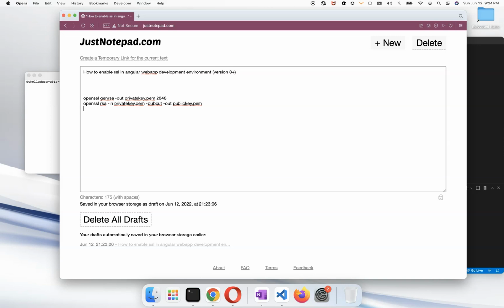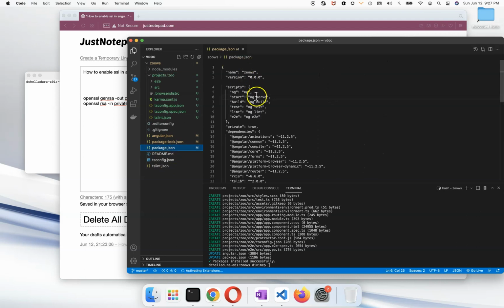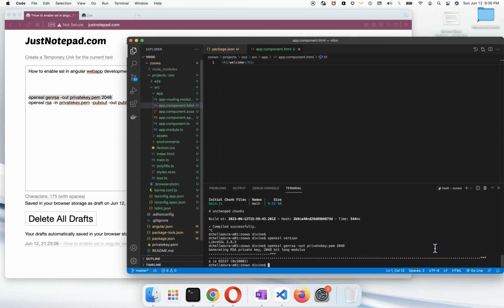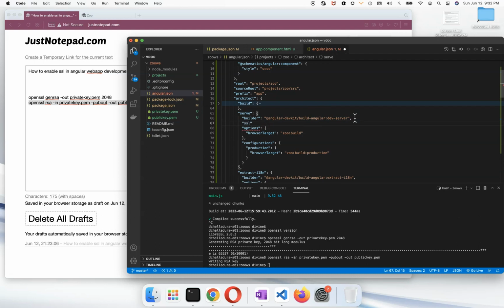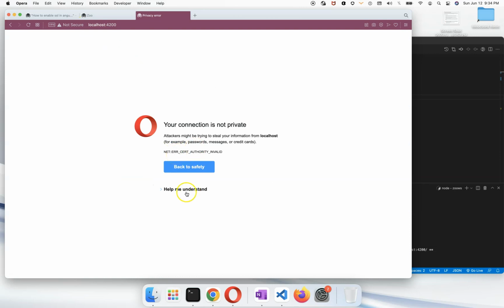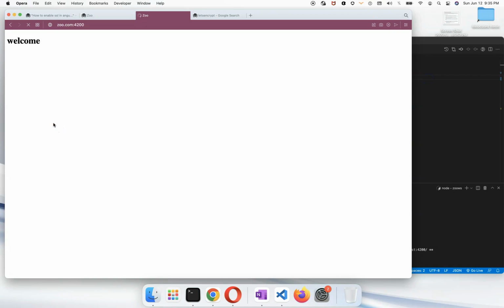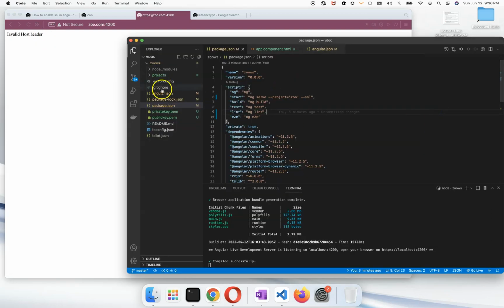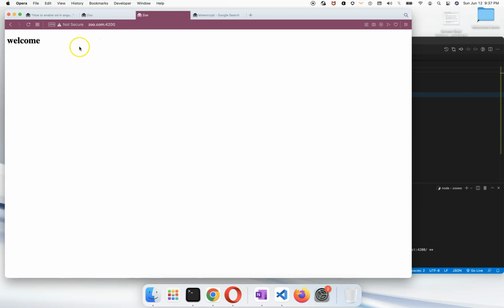How to enable ssl in angular webapp development environment (version 8+)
Command used to create private key
openssl genrsa -out privatekey.pem 2048

Command used to create public key
openssl rsa -in privatekey.pem -pubout -out publickey.pem